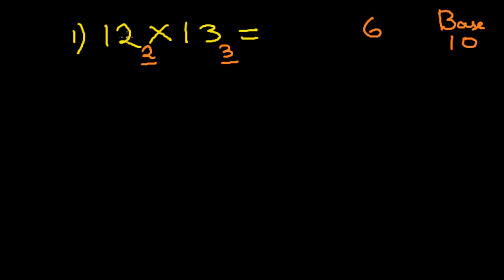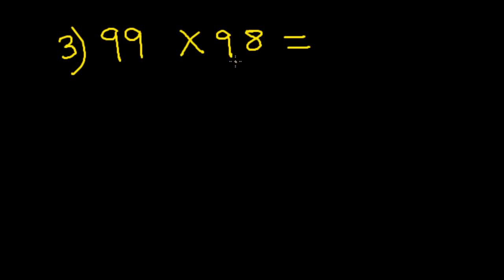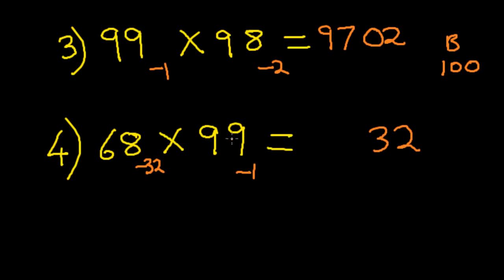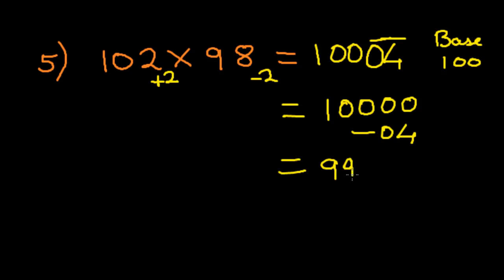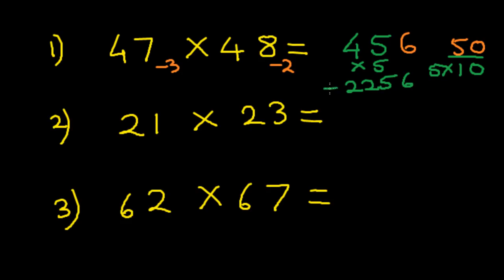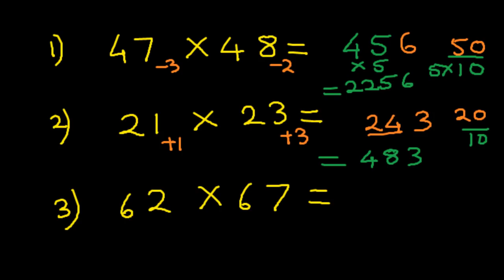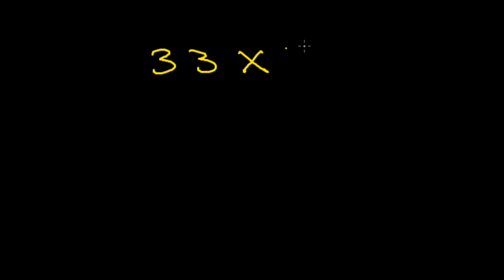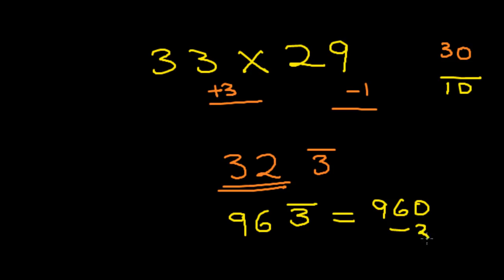Vedic Math & Mental arithmetic : Nikhilam Method - 2 Digit Multiplication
Learn how to perform 2 digit multiplication quickly and easily using Vedic Math. This Mental Math Technique uses Nikhilam Method. Once you understand this method you HAVE TO practice it in your mind - No pen and paper needed.